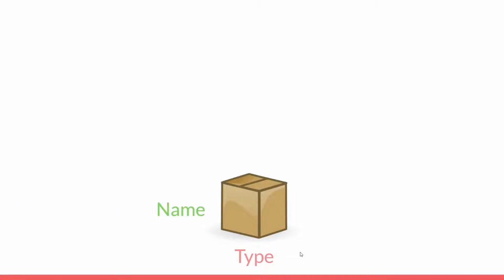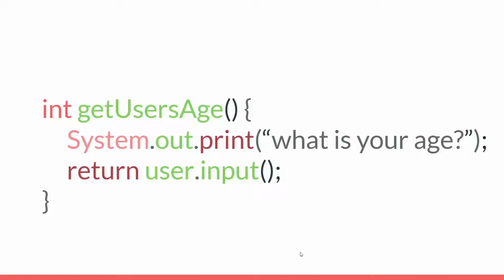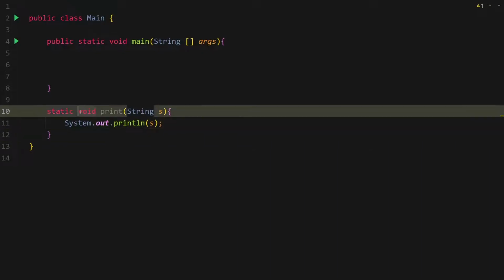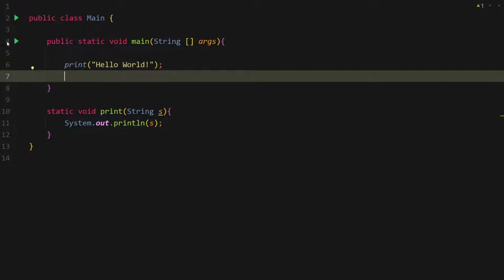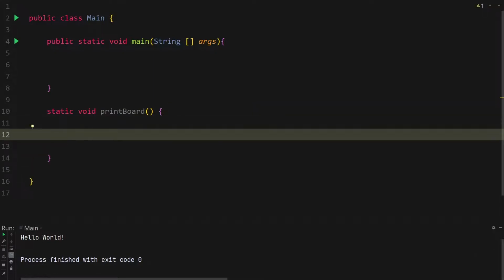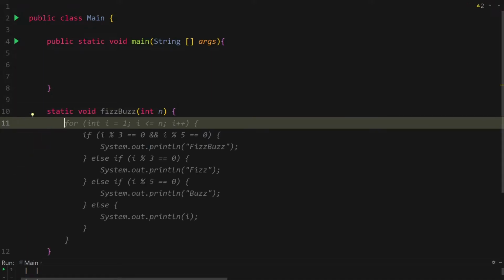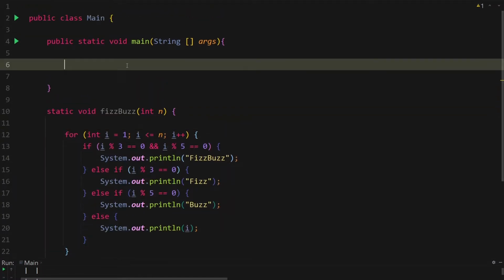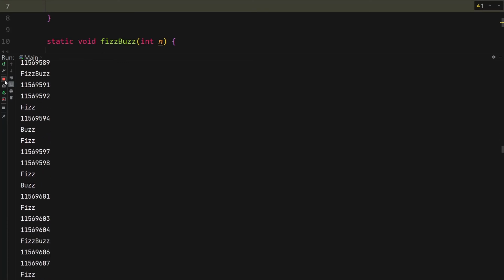Java: Methods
In this video I cover methods and how they work and there use cases in programming.